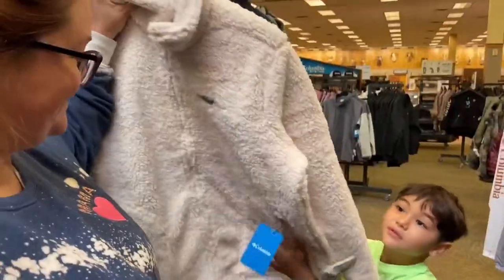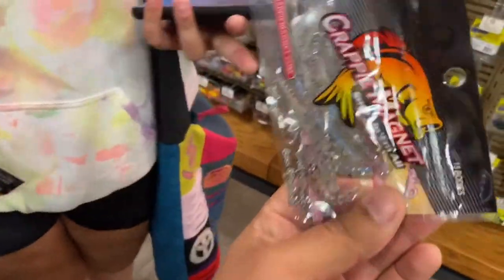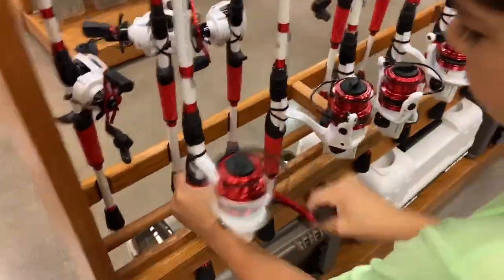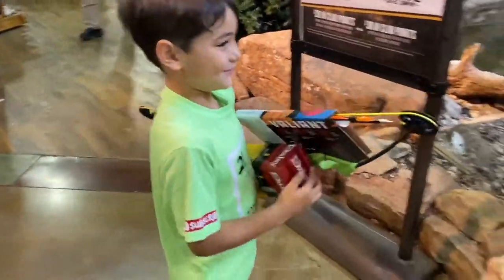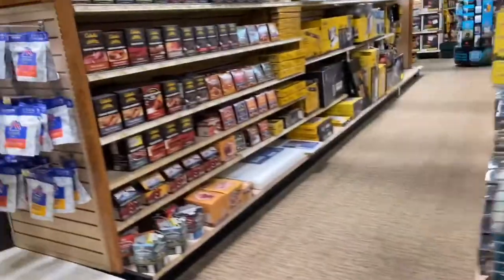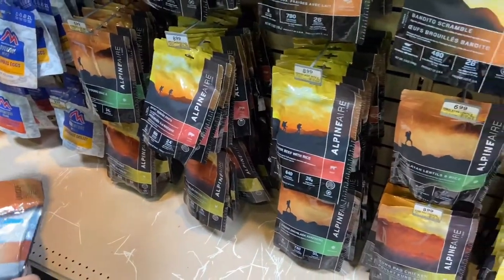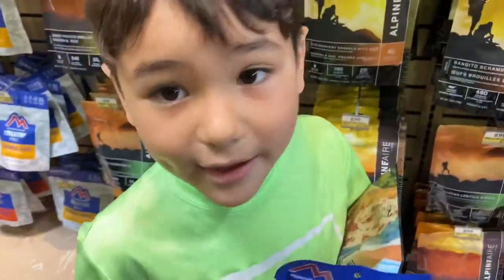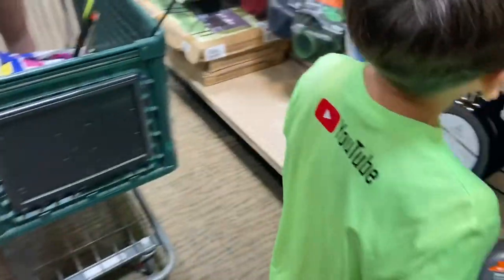Shopping at Bass Pro Shop & Cabela’s with the Family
If you seen the BB Gun and Airsoft Shopping at Bass Pro Shops & Cabela’s Vlog from our main channel. This is what happened behind the scenes of that video that we didn’t post on the main channel.